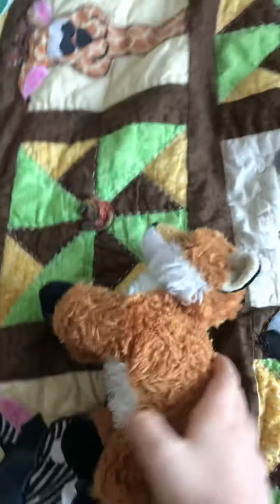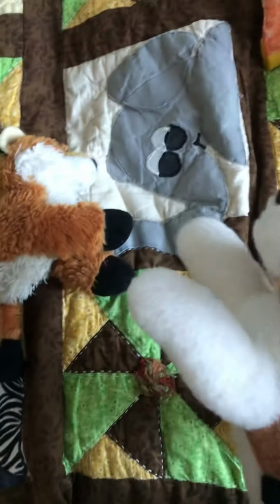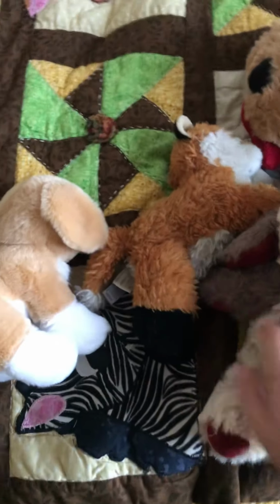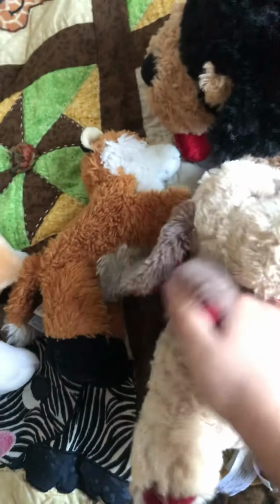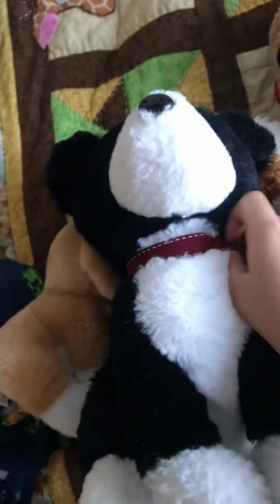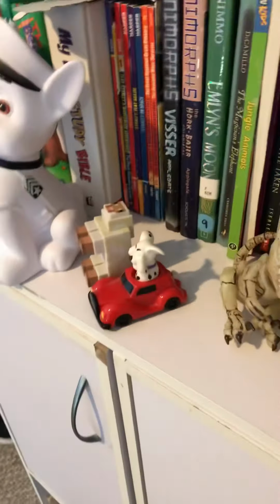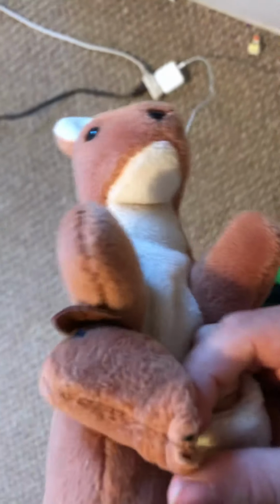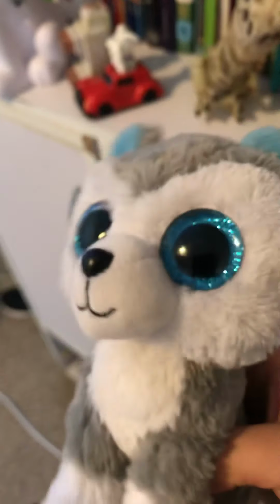My toy collection part one I have to put all these back 😕😕😕